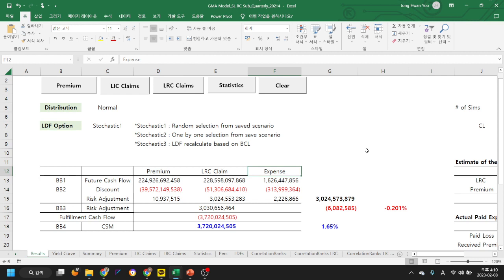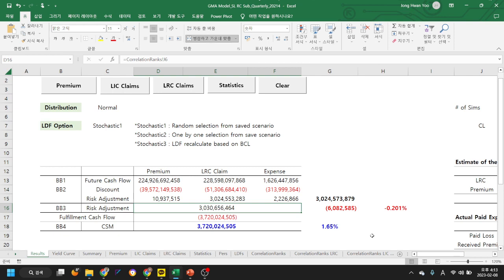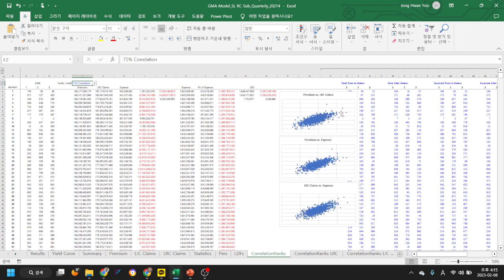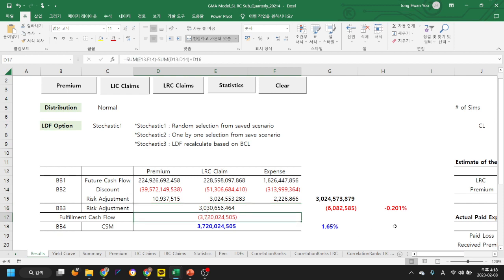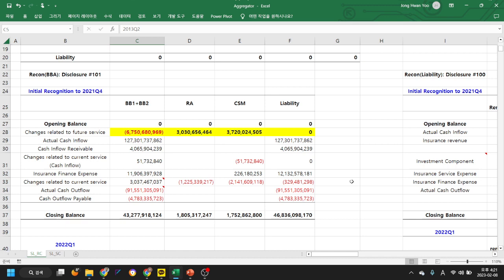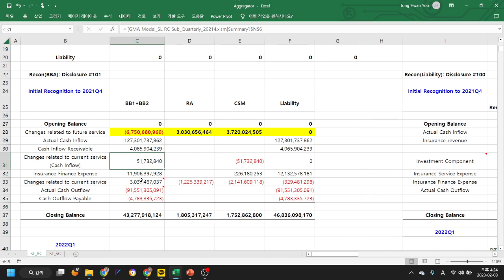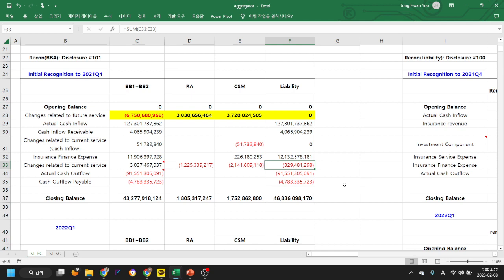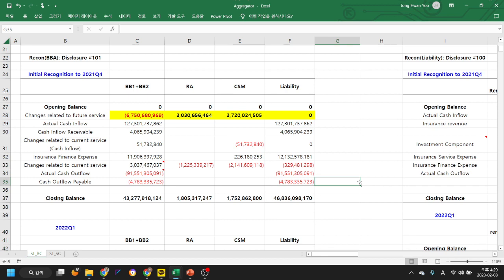IFRS17 Validation Model Sample 3